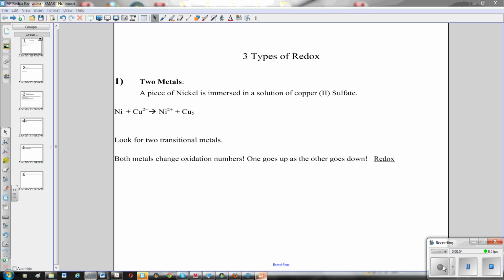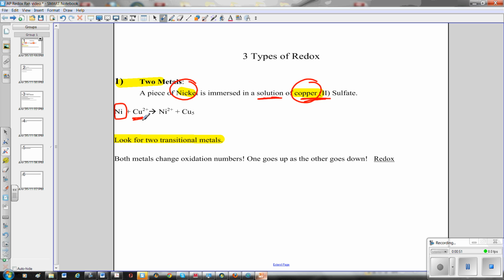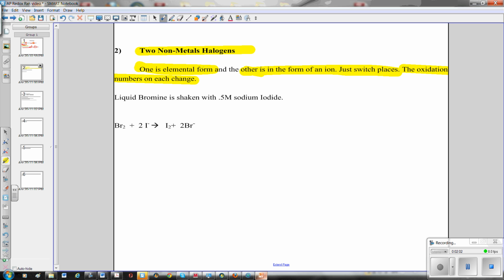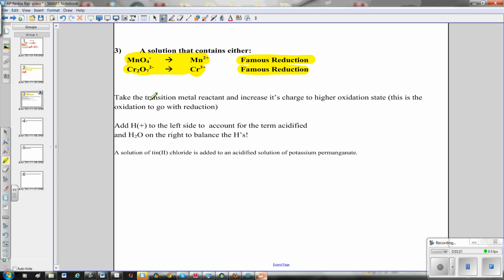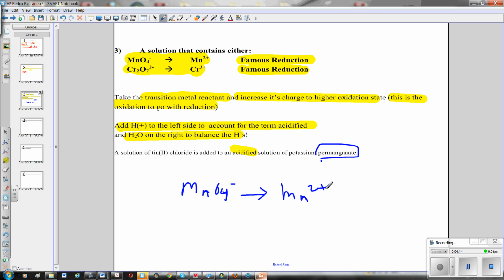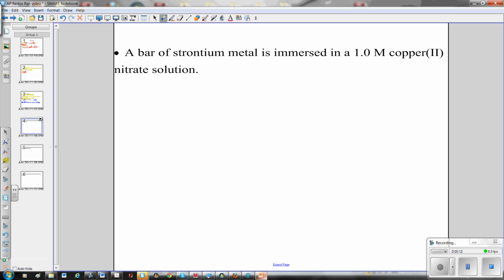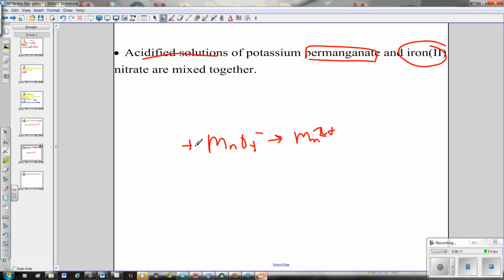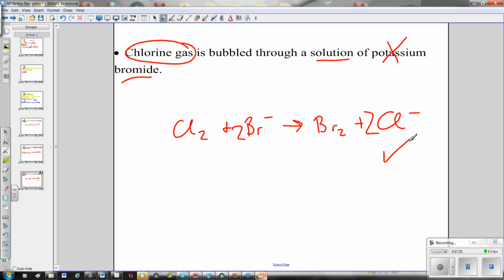Redox reactions AP style.wmv